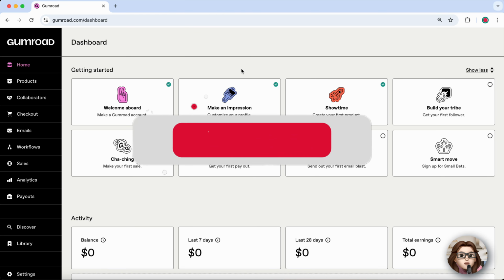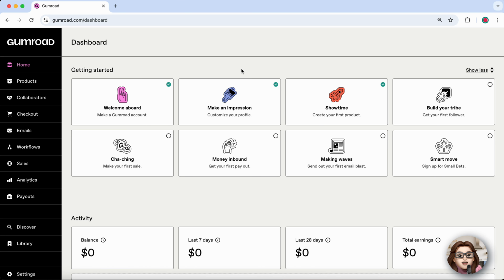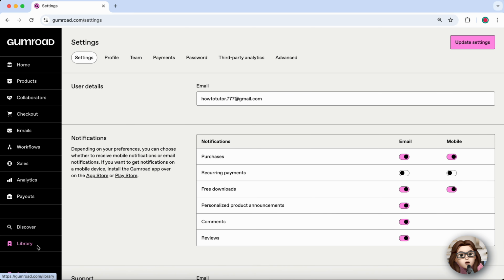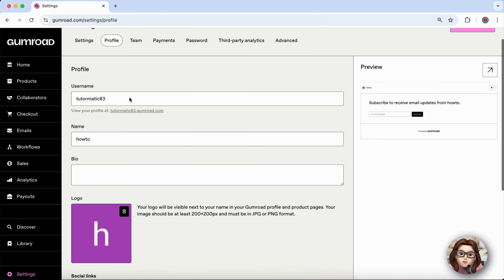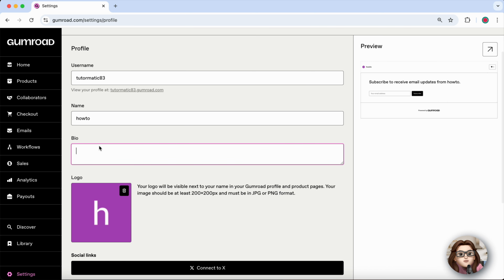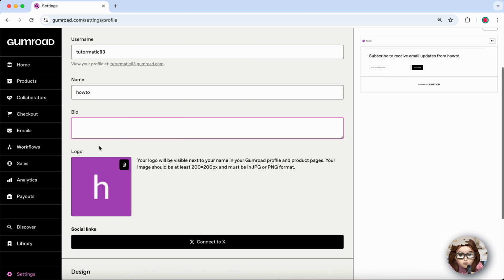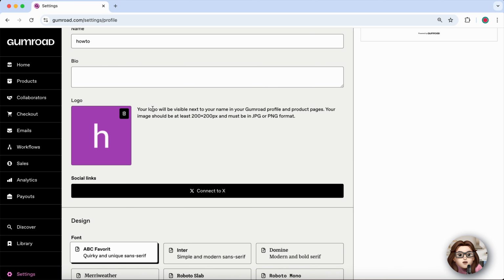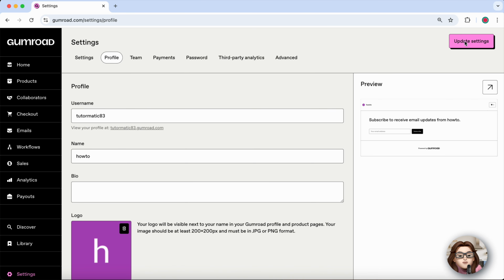How to Customize Your Profile on Gumroad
Customizing your Gumroad profile is one of the best ways to create a strong brand identity, attract more customers, and present your digital products in a clean, professional way. In this step-by-step guide, you’ll learn exactly how to personalize your Gumroad profile so it reflects your style, niche, and business vision. Whether you’re a new creator or looking to upgrade your shop’s appearance, this tutorial walks you through everything you need to know.

Gumroad gives creators several powerful customization tools, allowing you to personalize your profile picture, cover image, bio, color themes, and product layout. These small details make a big difference in how your audience perceives your store. A polished profile builds trust, increases conversions, and helps customers instantly understand what your brand is about.

In this video, we’ll start by going into your Gumroad dashboard and navigating to the Profile section. From there, you’ll learn how to upload a high-quality profile photo that clearly represents your brand. We’ll also cover how to add or update your cover banner, which acts as the visual header of your store. You’ll discover tips on choosing the right image dimensions, designing an appealing layout, and selecting colors that match your brand’s personality.

Next, we’ll explore how to write a compelling bio. A strong bio introduces yourself, highlights your expertise, and tells customers what kind of products you offer. Whether you sell ebooks, presets, templates, art, coaching programs, or memberships, your bio should explain your value in a simple, friendly, and clear tone. I’ll show you how to structure your bio to make visitors instantly connect with your message.

We’ll also walk through product organization on your profile. You’ll learn how to reorder items, hide outdated products, update pricing displays, and create a clean layout that feels easy for customers to browse. You’ll also discover how to adjust your store’s theme color, accent color, and typography options—small design choices that make your storefront look sharp and cohesive.

By the end of this tutorial, your Gumroad profile will look fully customized, more professional, and ready to convert visitors into paying customers. Whether you want a minimal aesthetic, a bold creative showcase, or a clean modern storefront, the steps in this guide will help you achieve it.

Feel free to drop a comment if you want help designing a high-converting shop or need tips on branding your digital products.

This video shows you How to Customize Your Profile on Gumroad Easily! Watch this Video till the end to learn How to Customize Your Profile on Gumroad.

Were you able to figure out How to Customize Your Profile on Gumroad? Share this with your friends who want How to Customize Your Profile on Gumroad.

Problem Solved in this Video-:

What Do you Think of How to Customize Your Profile on Gumroad?